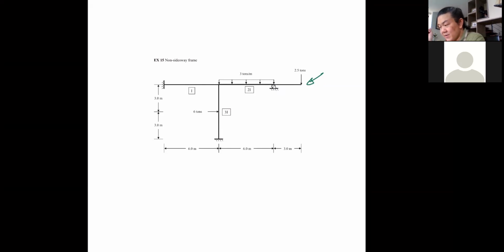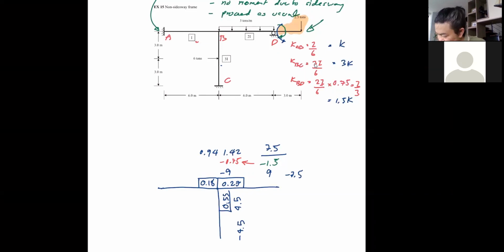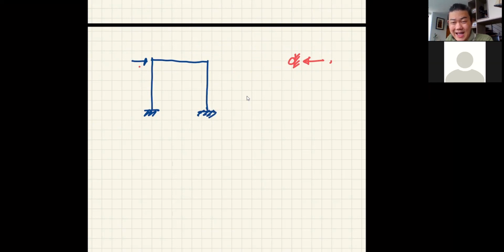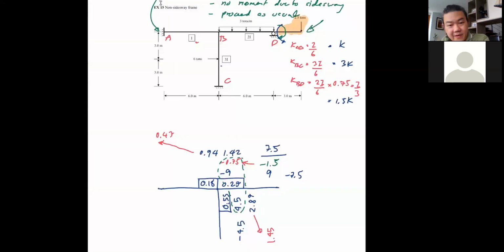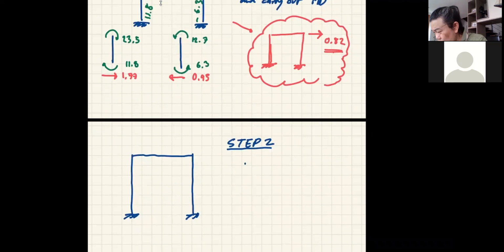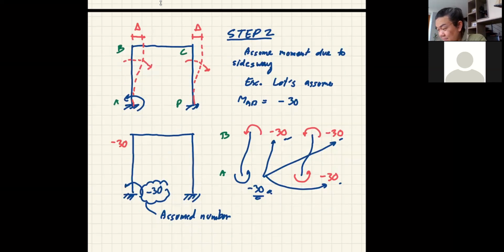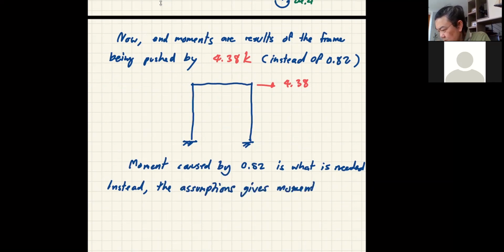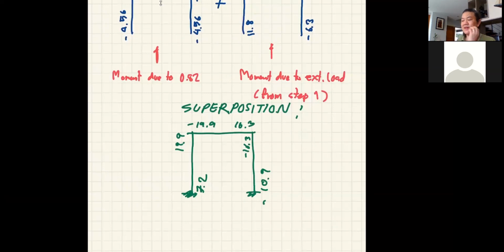CVE338 Ac 21 Day 6 Session 1